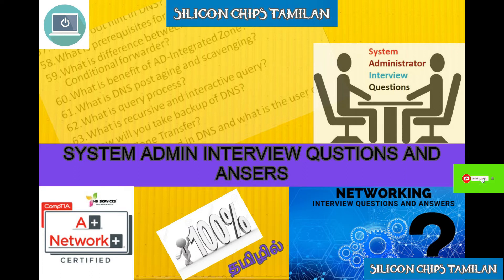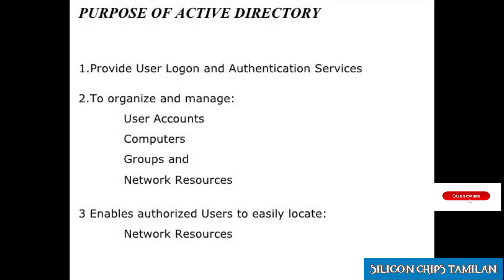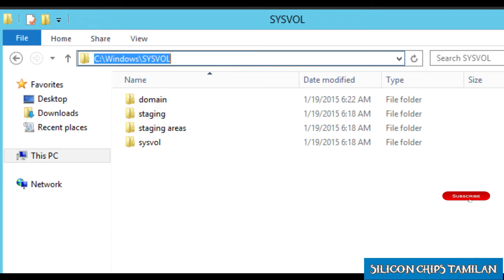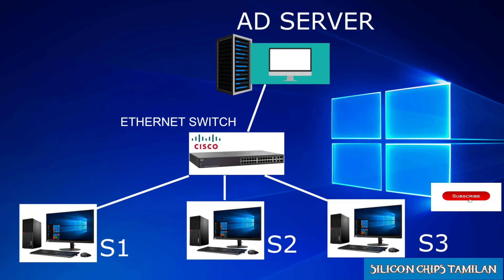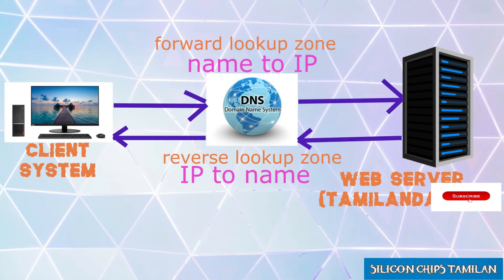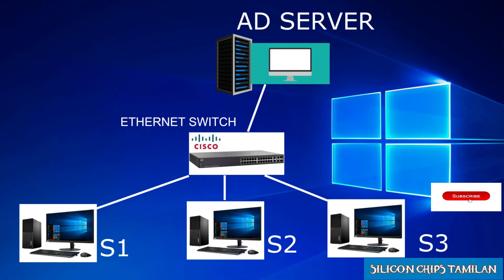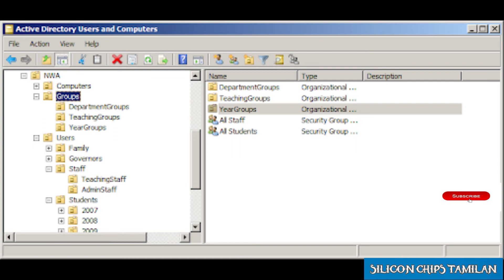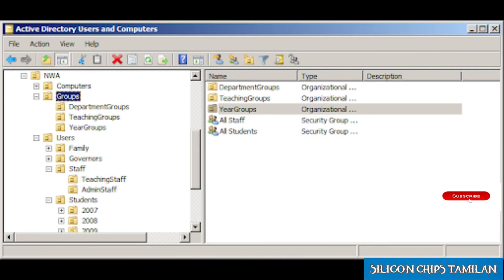hardware and networking interview questions and answers in tamil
name lokesh
name vignesh
hardware and networking interview questions and answers for freshers
system admin interview questions
system admin interview questions and anser
system admin interview questions and answers
desktop support engineer interview questions
desktop support engineer interview questions and answers